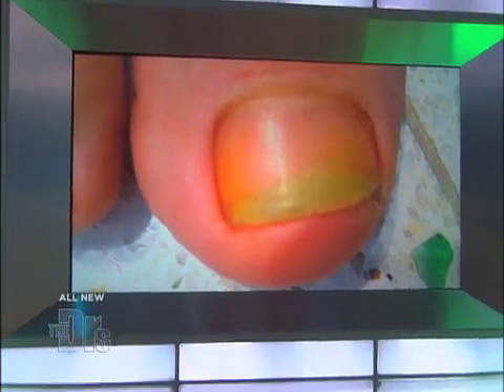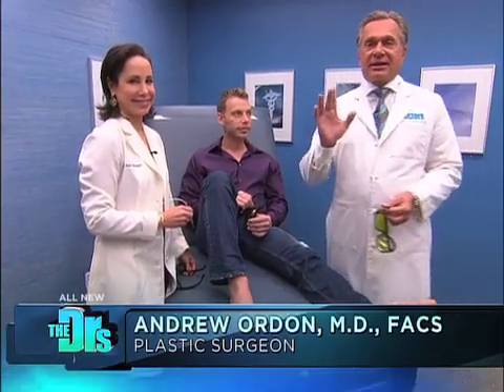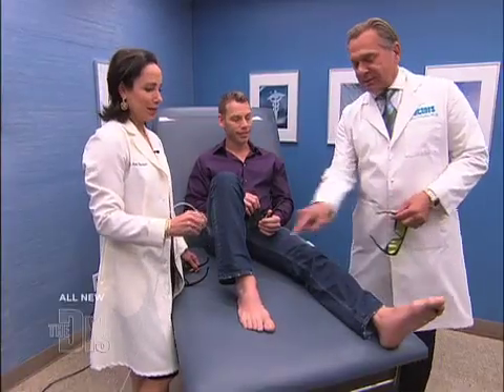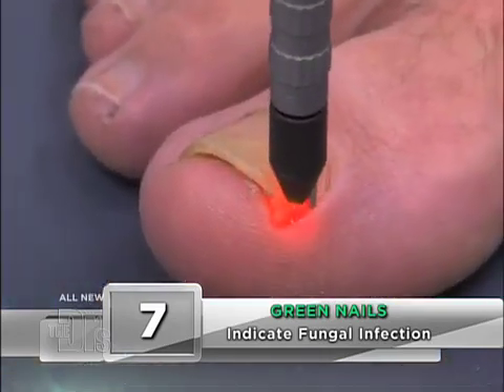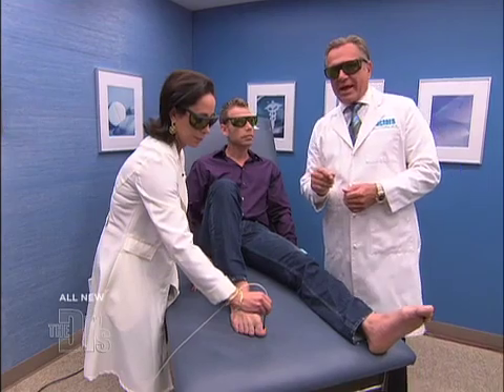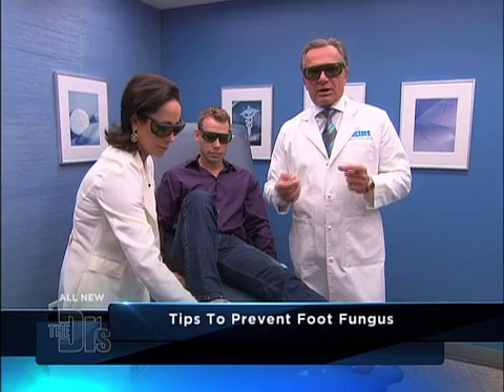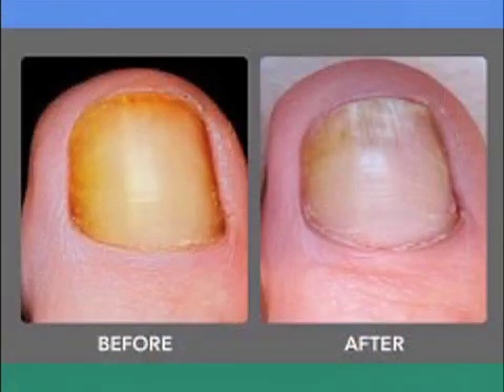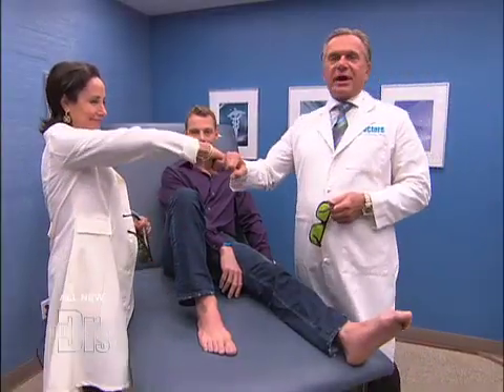Green Fungus Treatment Medical Course